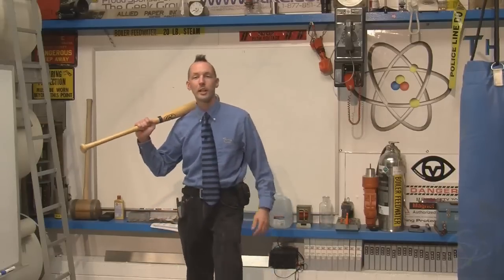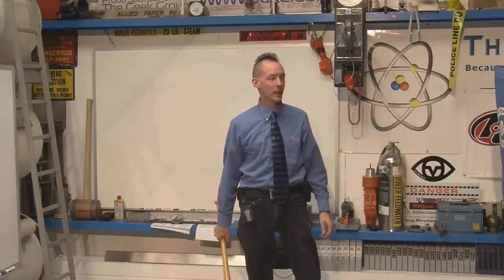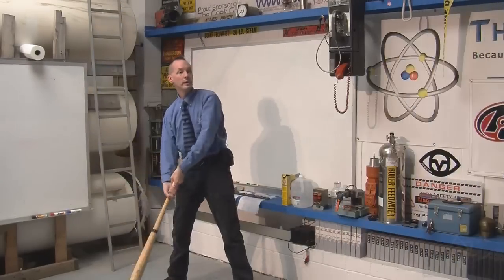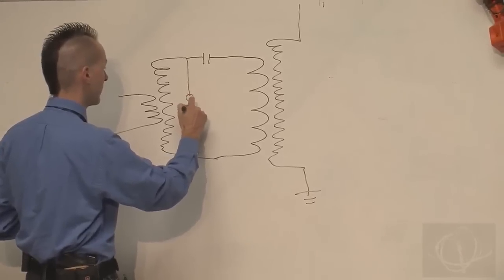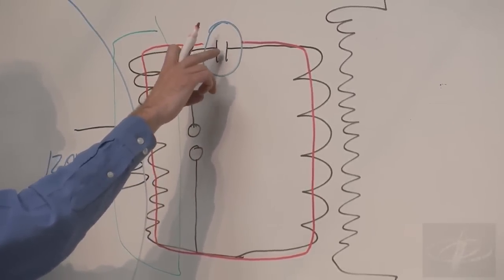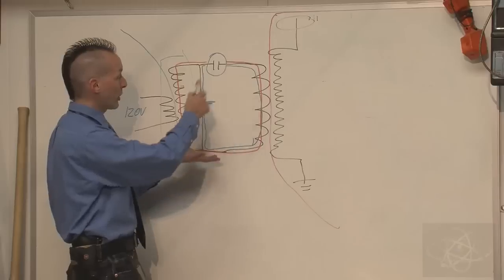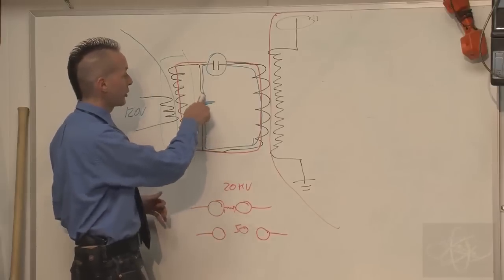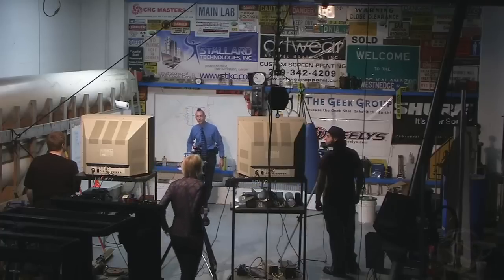Resonance and Tesla Coil Basics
Chris Boden discusses the concepts behind Resonance and takes us from the basics of Mechanical Resonance, to Electrical Resonance and Tesla Coil circuitry.